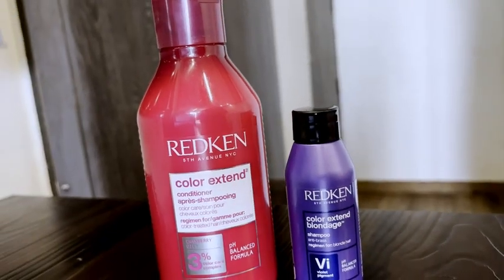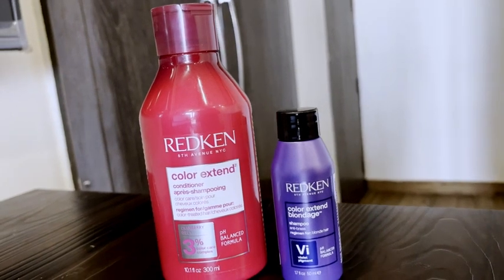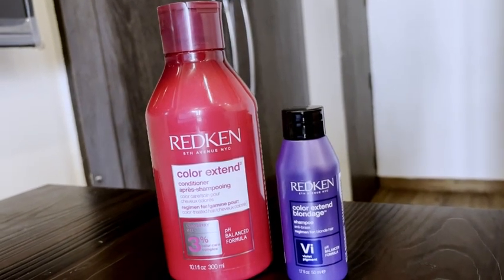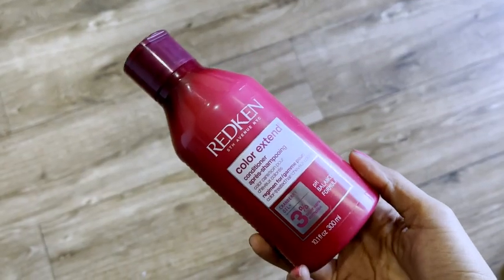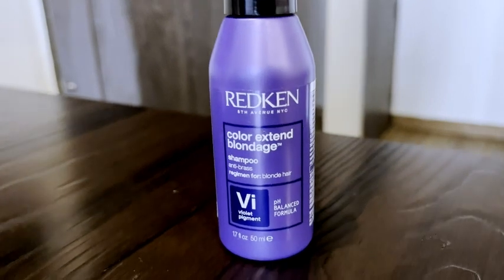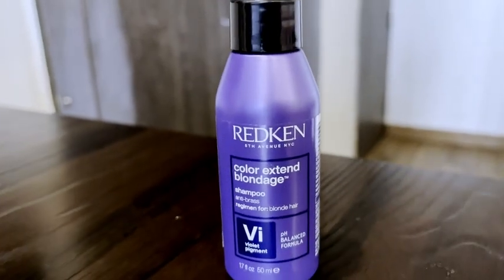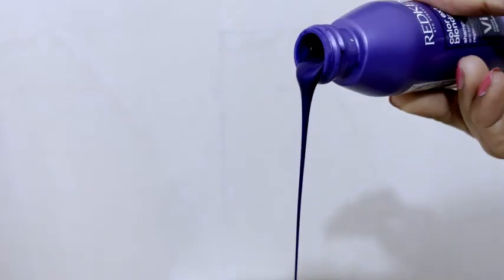Redken Color Extend Conditioner | For Color-Treated Hair | Detangles & Smooths Hair While Protecting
Go and buy limited stock available!!